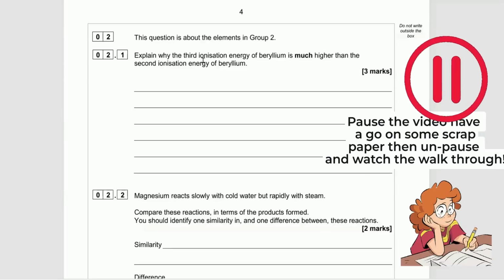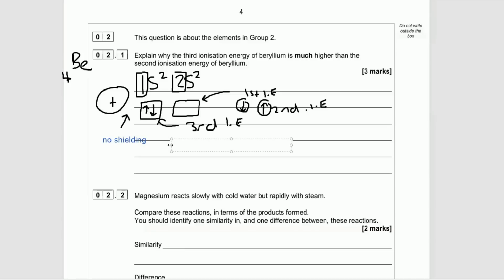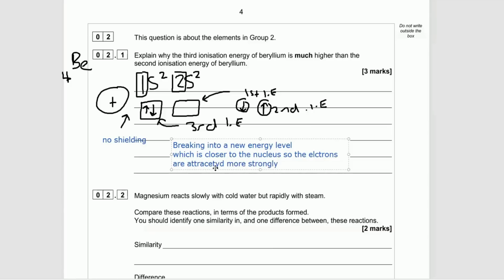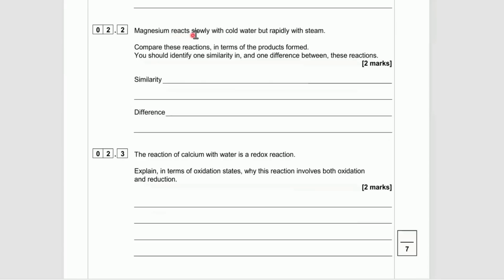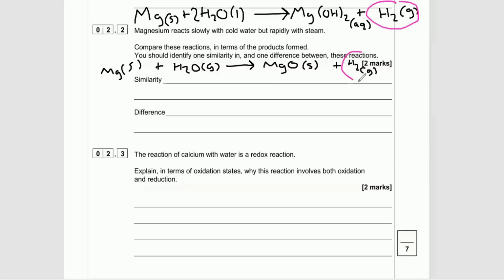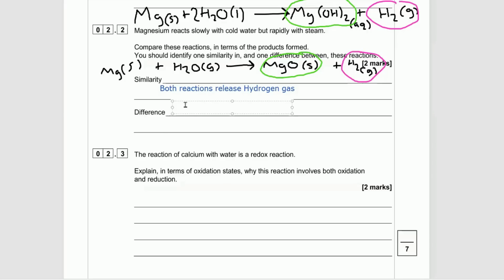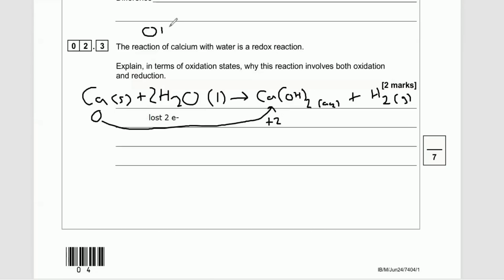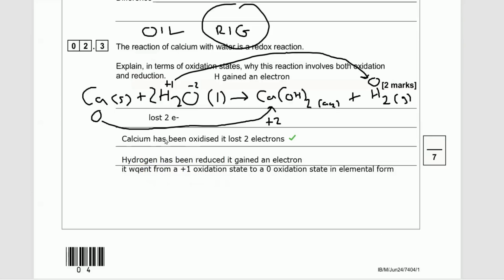Group 2 Metals Question A Level Chemistry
Here I go through a recent A-Level Chemistry question on Group 2 metals